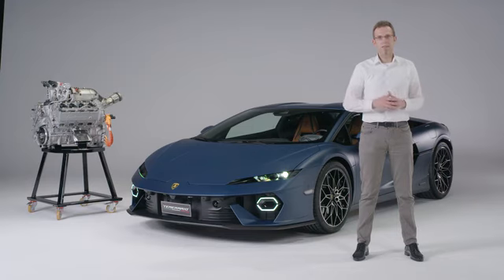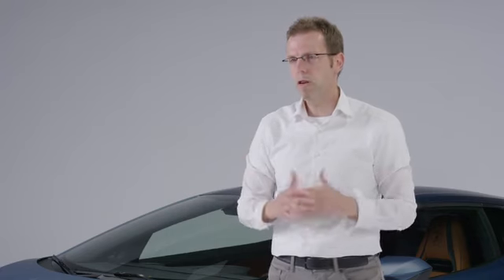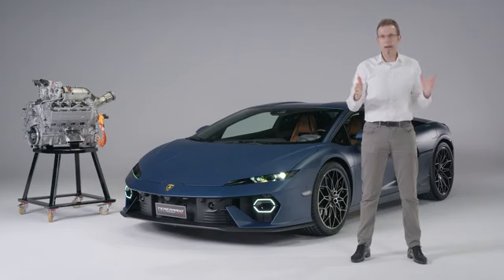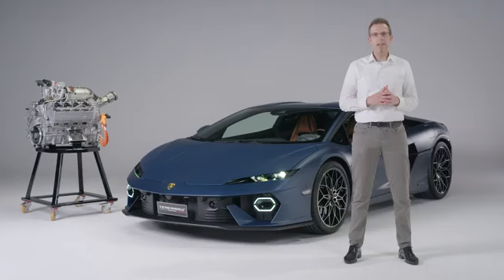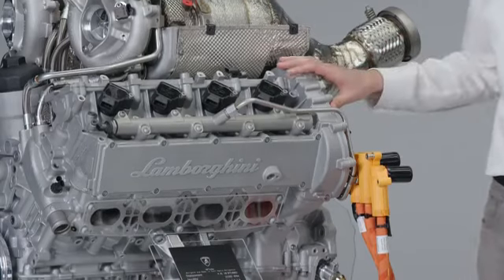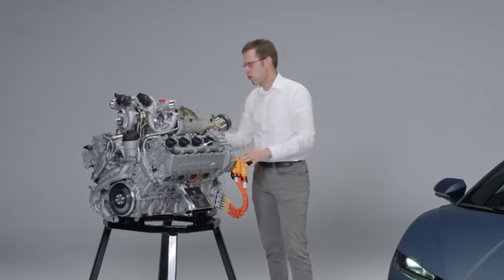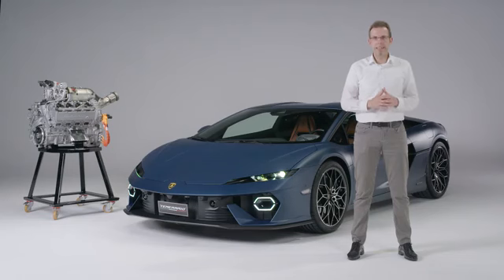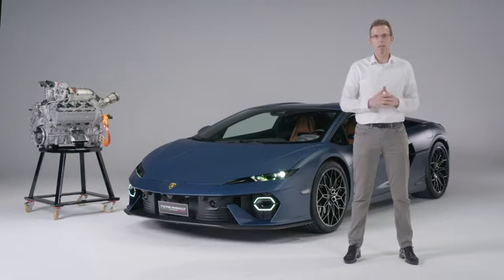Lamborghini Revuelto | Rouven Mohr - Chief Technical Officer